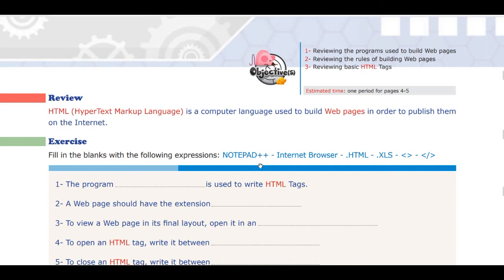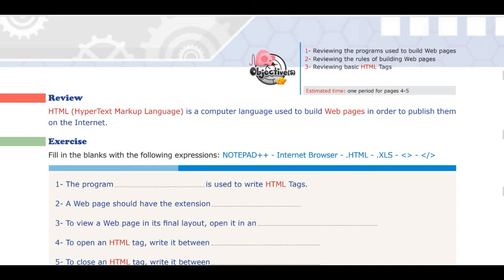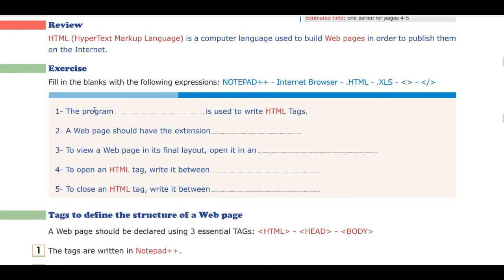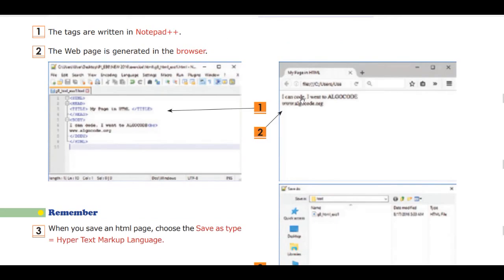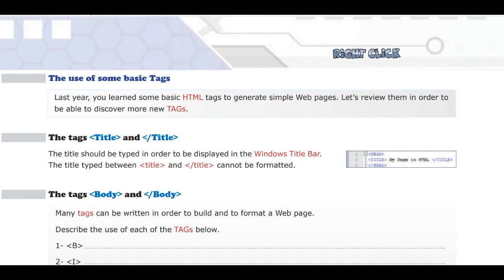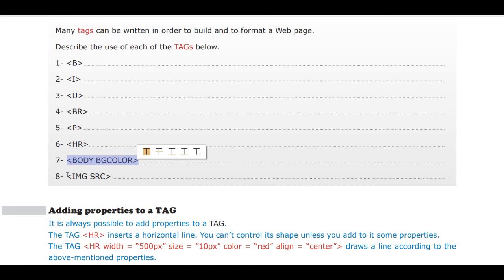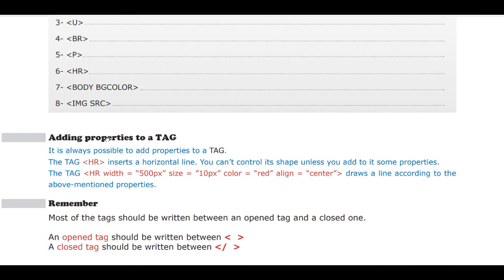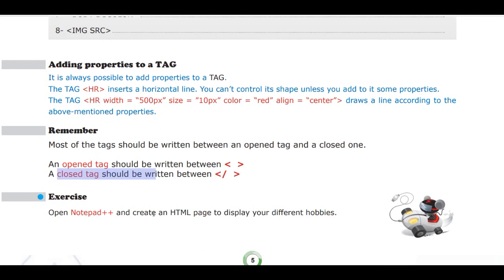Teacher Guide Right Click Grade 8 Lesson 1